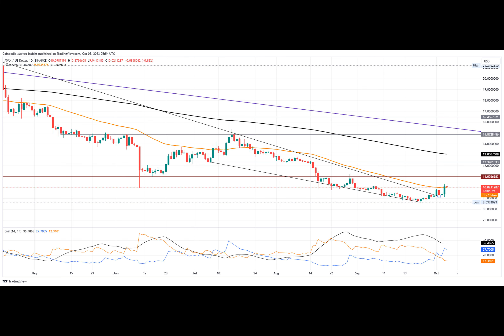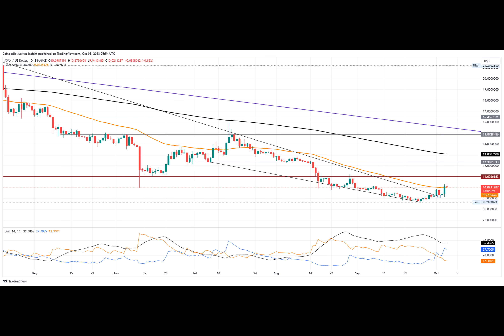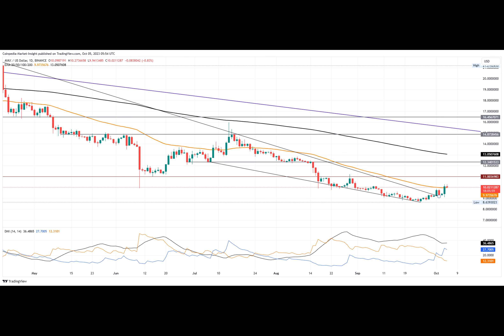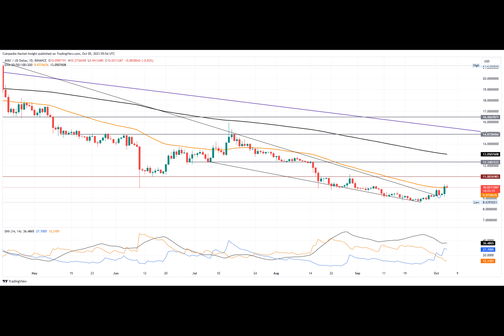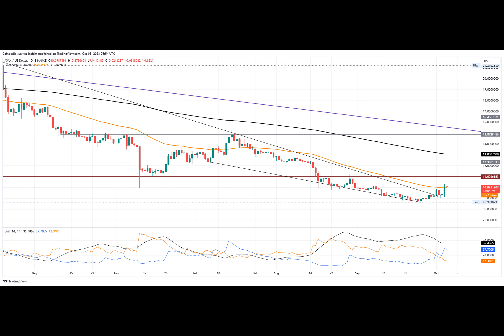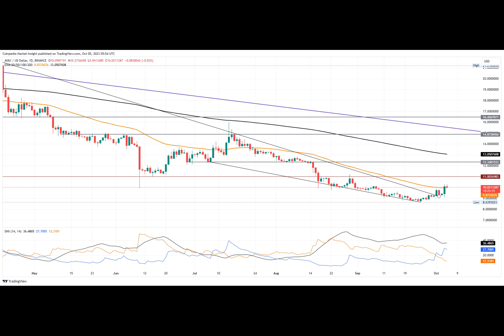AVAX Price Analysis: Will Breakout Rally Drive AVAX To $13?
Following the sharp and long-term downtrend in AVAX coin price, the market recovery revives a bullish hope for altcoins. With this recovery phase, the AVAX coin price rises above the long-coming resistance trendline. Moreover, this trendline breakout gives a falling wedge pattern in the daily chart.